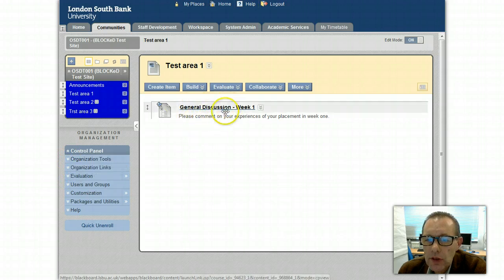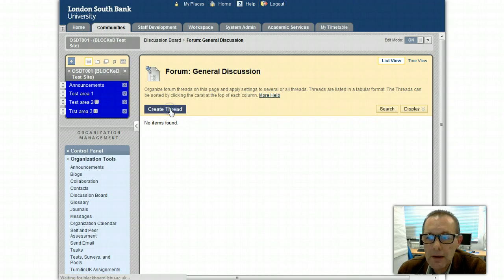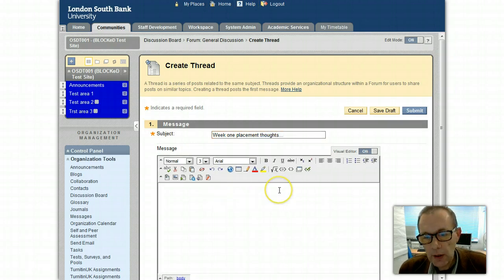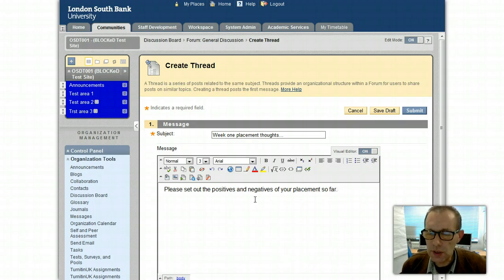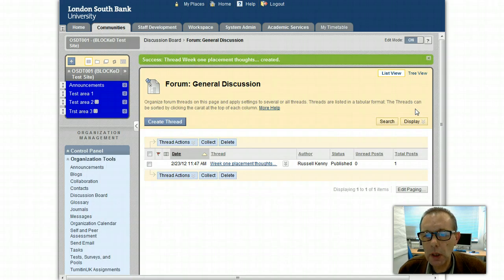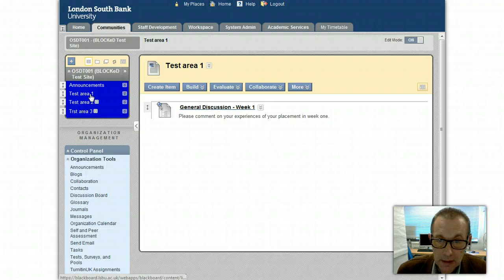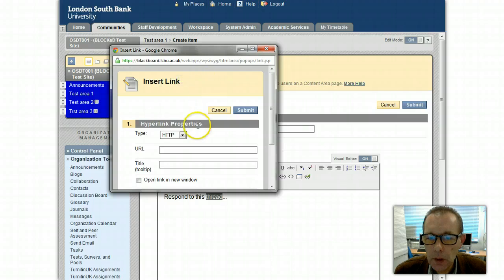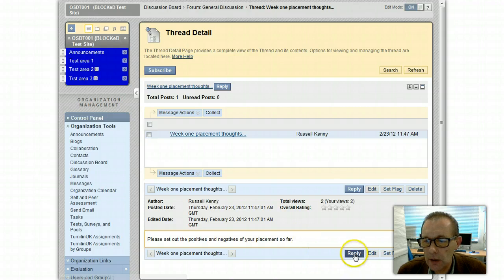Setting up a discussion board - continued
Setting up a discussion board in Blackboard - continued